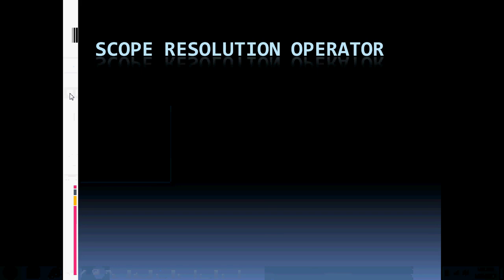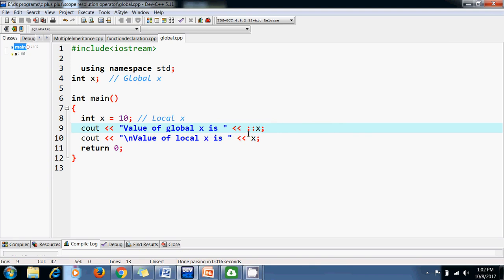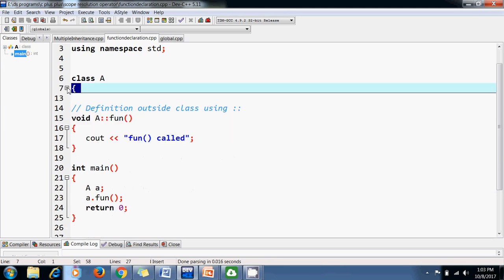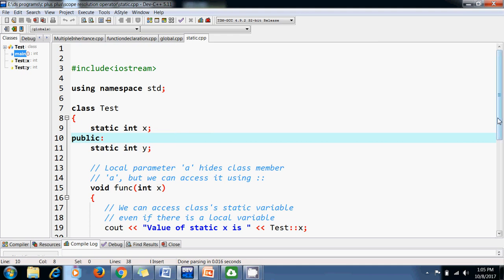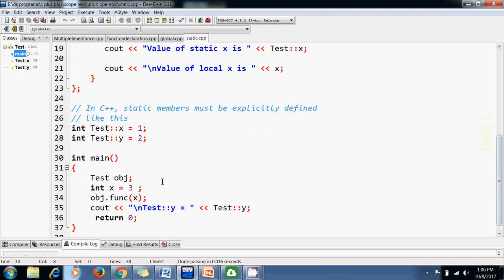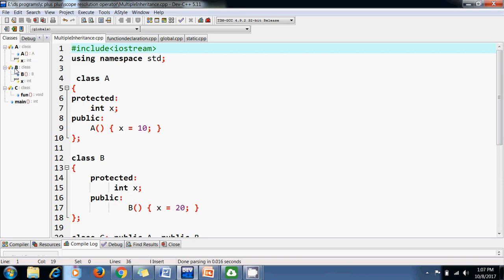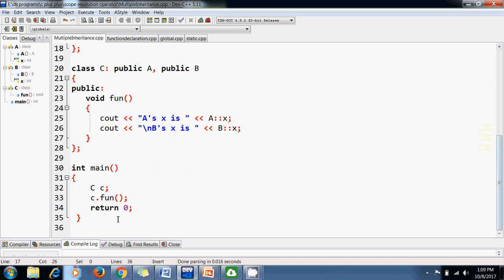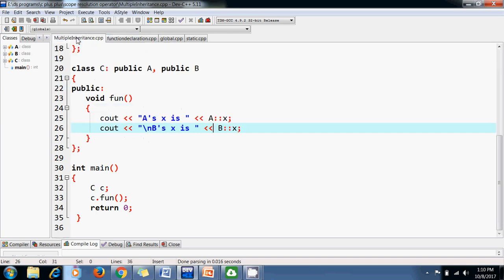scope resolution operator in c++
video tells you four uses of scope resolution operator in c++.